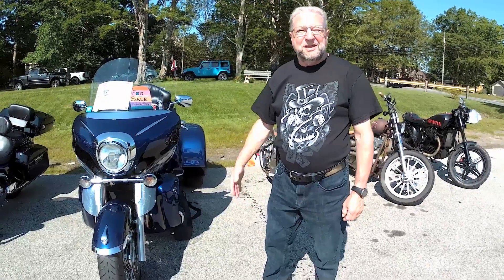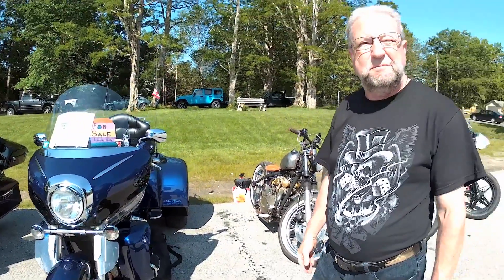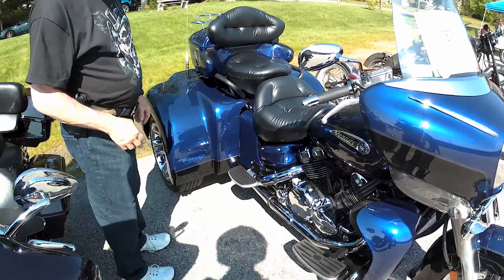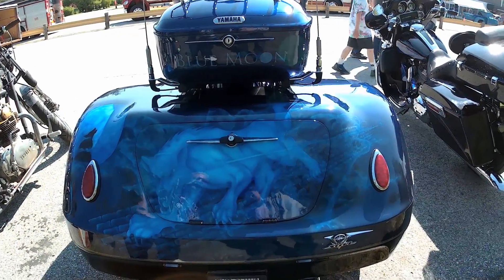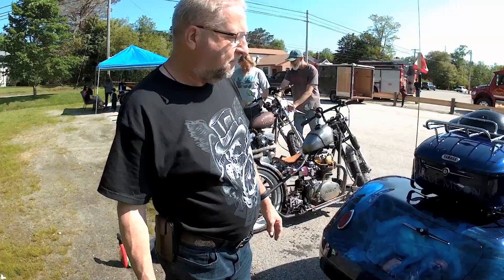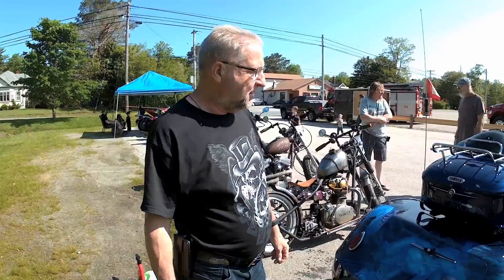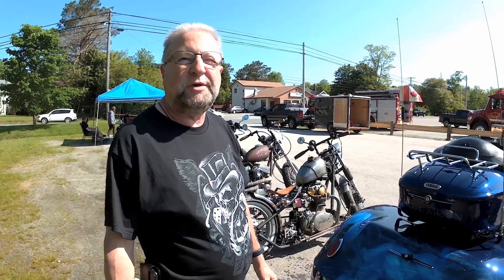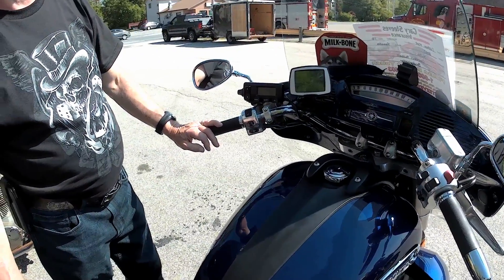Interview of Gordon Russel at Shelburne Car show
Interview of Gordon Russel at Shelburne, Nova Scotia, Canada Car show June 23 2019